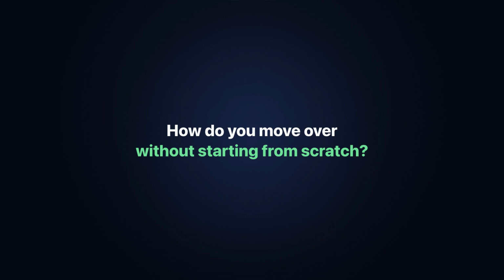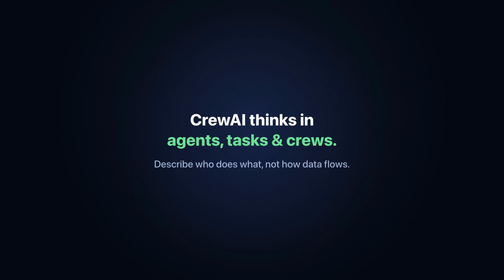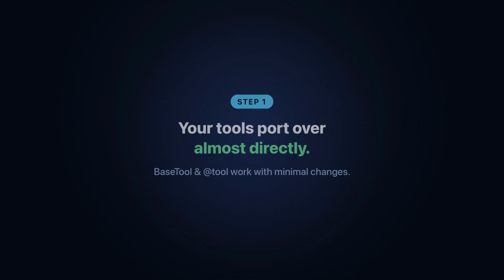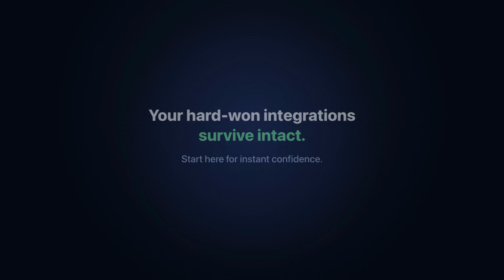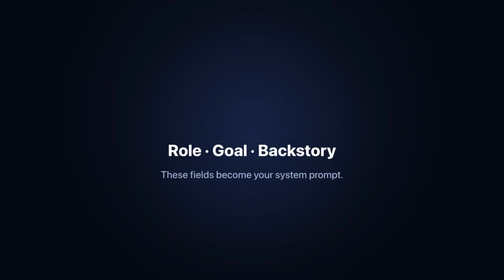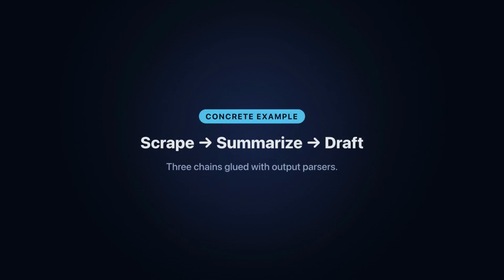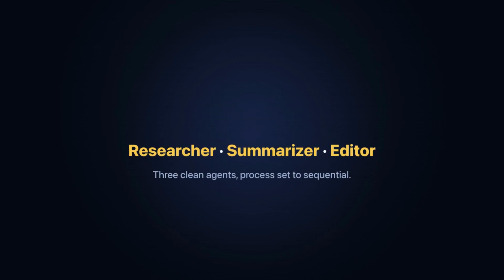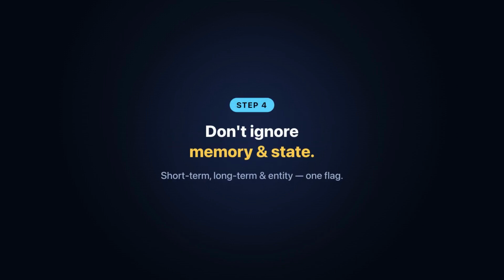From LangChain to CrewAI: Migrate Your AI Agent Pipeline Without Starting Over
Hit a wall with tangled LangChain chains? This guide walks you through migrating an existing AI agent pipeline to CrewAI step by step—porting your custom tools first, rethinking sprawling prompt templates as agent roles, goals, and backstories, and restructuring sequential chains into clean role-based crews. You'll also learn how to handle memory and state correctly and why an incremental, parallel migration protects your production system from breaking. Watch the full breakdown to refactor your agents the smart way, then drop a comment with your toughest migration challenge.